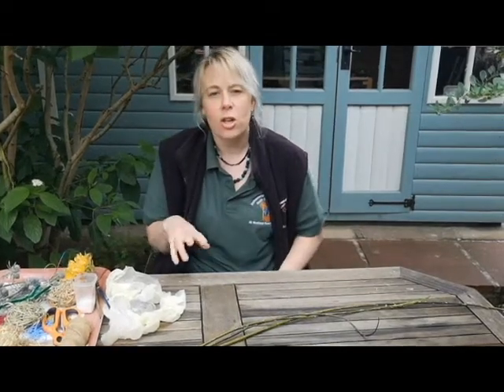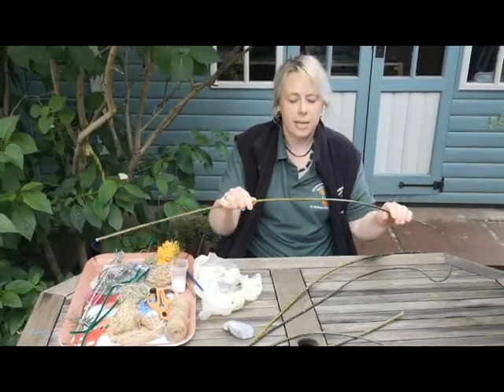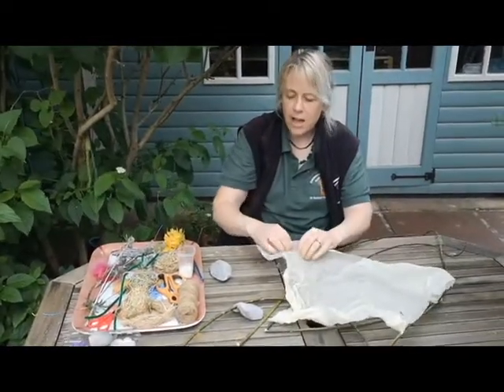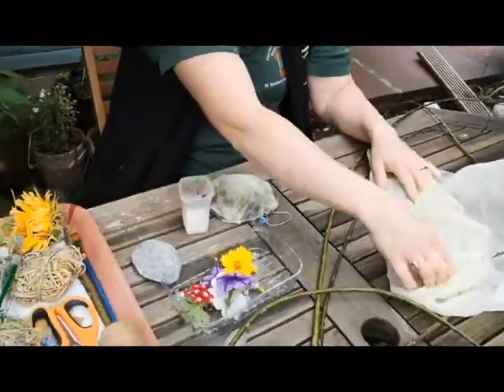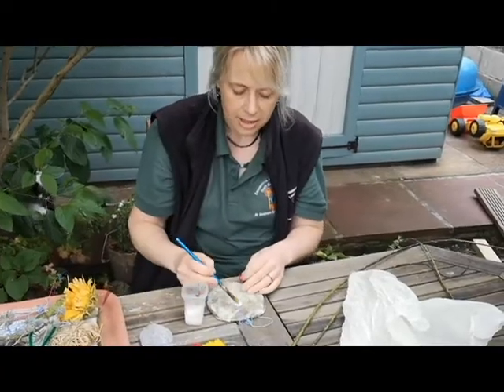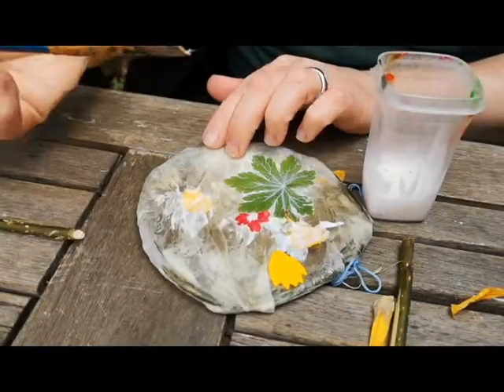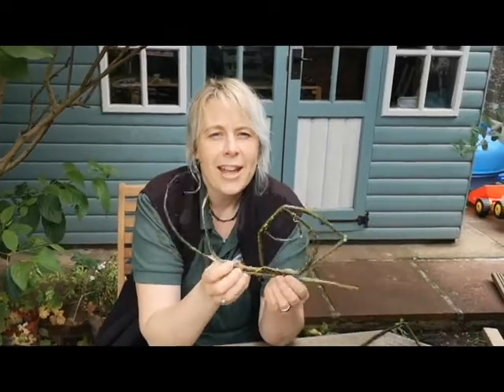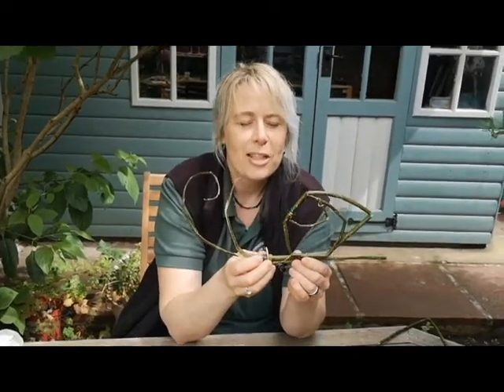Wildlife watch: Wonderful willow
Some very simple ideas on what you could make with willow. Have a go at making with natural materials and share your creations with us.